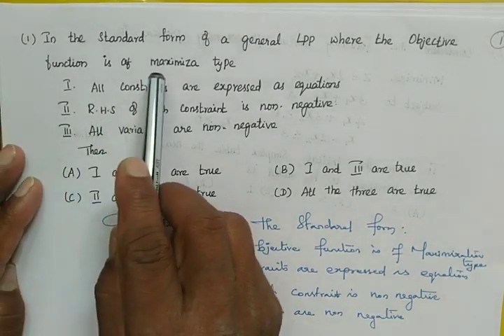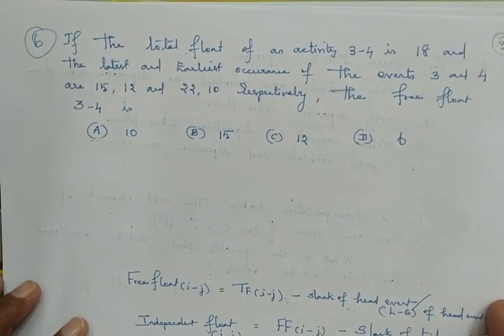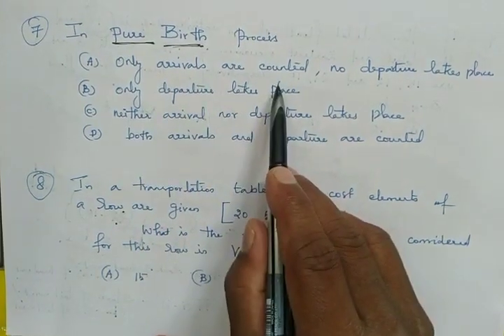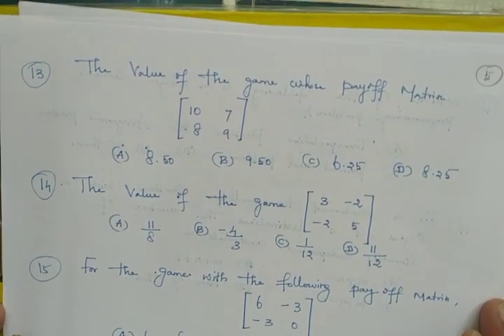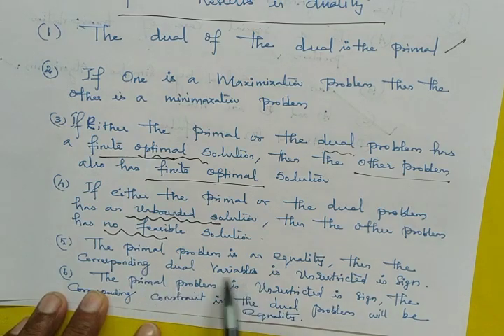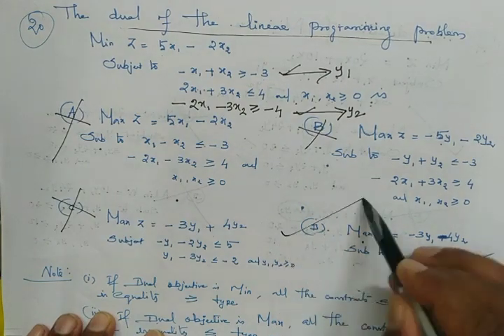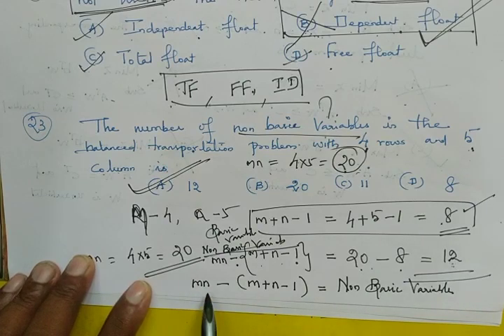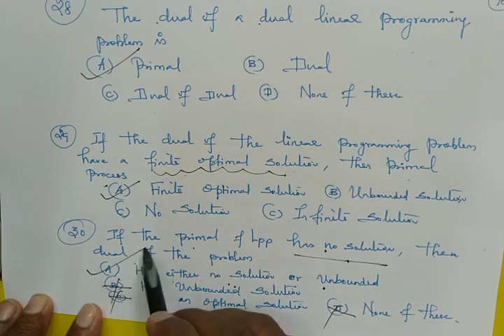UPSC / TNPSC / TRB / CSIR Operations Research Important / Expected Questions ( Part - 1 )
In this video you can learn few important problems in Operations Research. This will be useful for Competitive Exams like UPSC / TNPSC / TRB and also for MBA , MCA, MSc students.